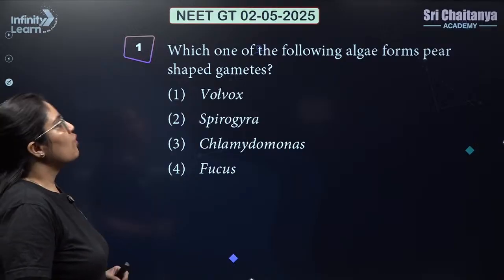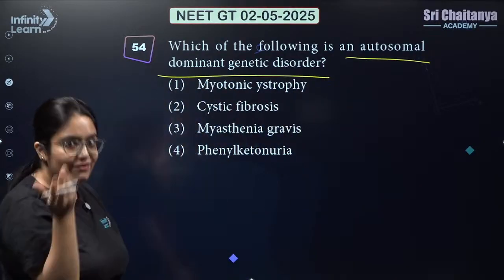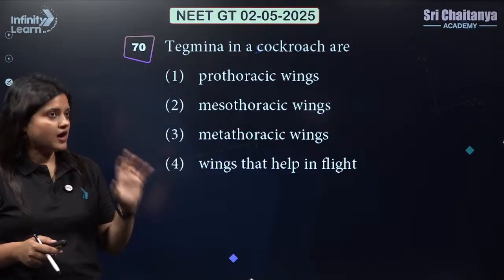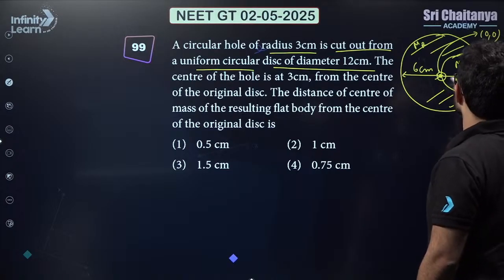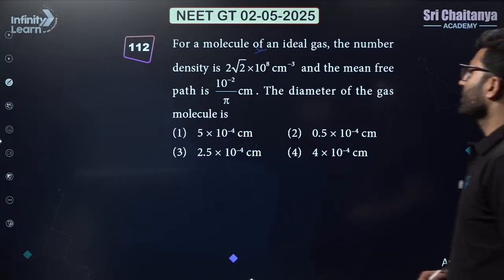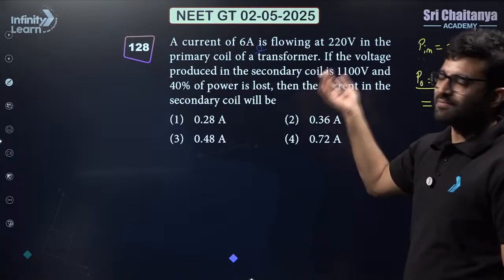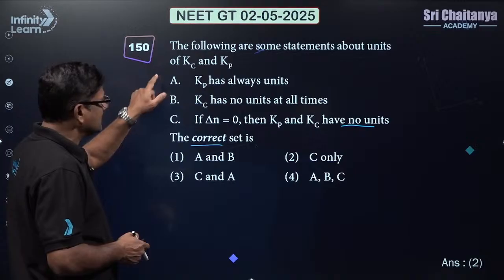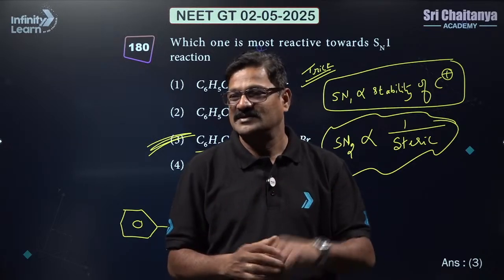NEET 2025 FTS Grand Test 02-05-2025 || Live Paper Analysis || Botany, Zoology, Physics, Chemistry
🔴RENEET Question Paper Solution Welcome to the NEET 2025 FTS Grand Test Full Analysis! In this video, we provide an in-depth breakdown of the Grand Test held on 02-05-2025 to help you understand the level, trends, and key areas to focus on as you prepare for the NEET 2025 exam.

👉 What You'll Find in This Full Analysis:
➜Physics Analysis: Topic-wise distribution, difficulty level, and tips to score high
➜Chemistry Breakdown: Key questions, important concepts, and time management strategies
➜Botany Insights: Focus areas in Plant Biology, Cell Structure, and more
➜Zoology Highlights: Detailed analysis on Animal Physiology, Genetics, and Ecology
➜Overall Test Trends: Comparisons with previous tests, common question types, and exam strategies

This video is designed for NEET 2025 aspirants to assess their preparation and identify areas needing attention.

Watch this analysis to fine-tune your preparation, ensure you’re on track, and get ready for your NEET 2025 exam with confidence!

*FAQs*
►Which mock test is best for NEET 2025?
►What is the difficulty level of NEET 2025?
►How should I prepare for NEET 2025?